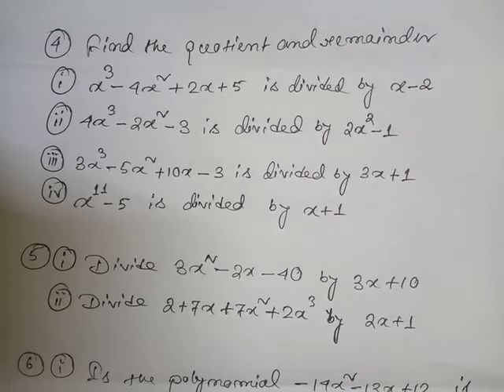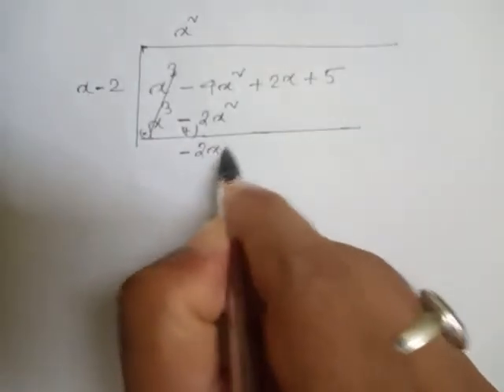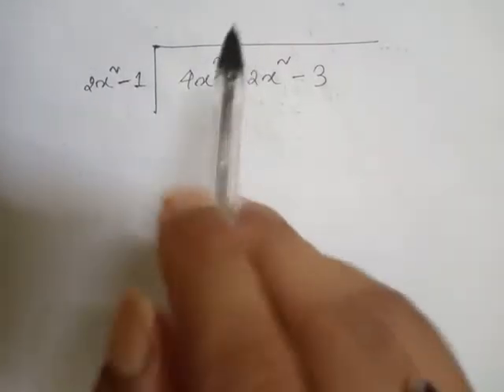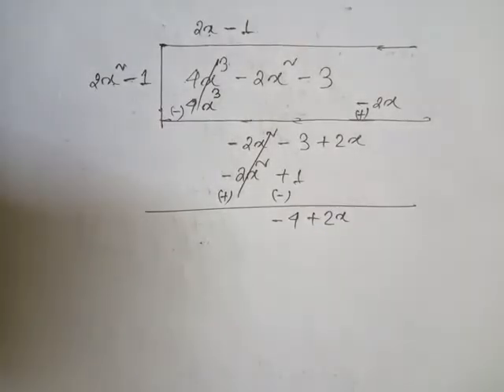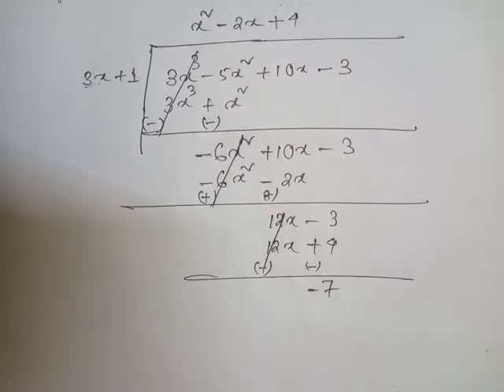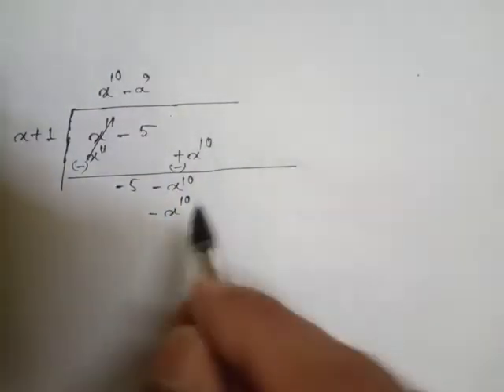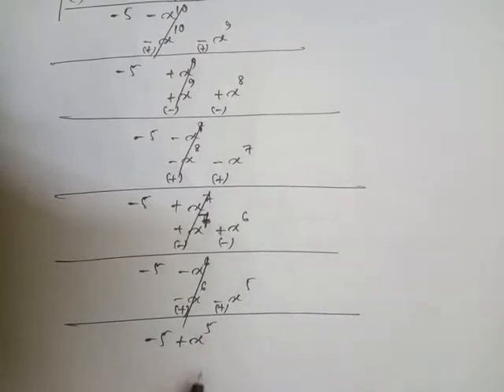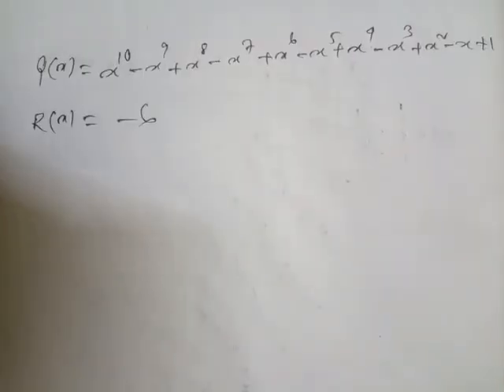Class IX// G. Maths// Exercise 2.3// Q. No. 4//